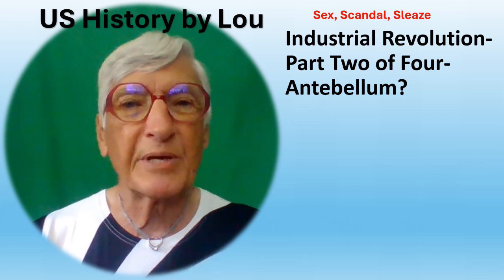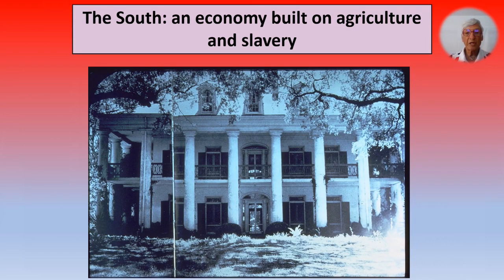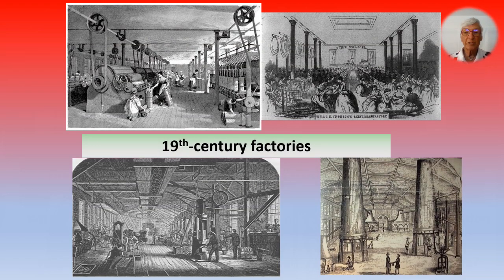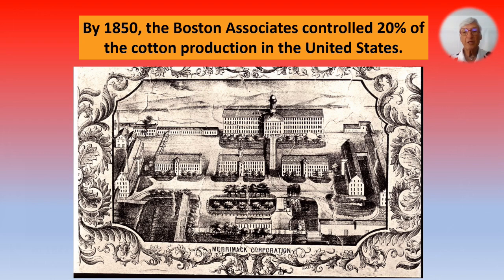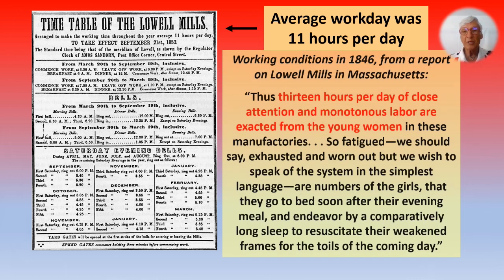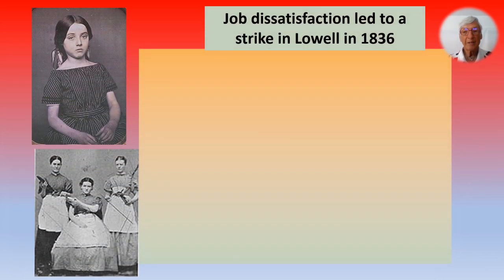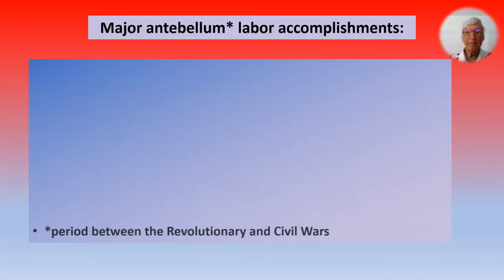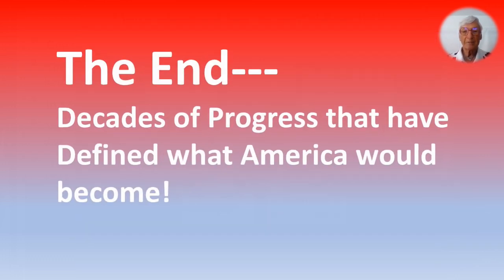Industrial Revolution-Transportation, "Got to Move!"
Humans are dynamic and enjoy movement and the challenge of new things.  To make the Industrial Revolution complete various forms of transportation were essential.  This led to the sharing of ideas and cross-cultural development.  Mankind was challenged to invent new and creative forms of transportation.  Not only was more transported it moved faster and faster.  It was a race on the rivers, over land, and on the sea.

Scandal, corruption, lies, bribery, cheating, grifters, crooks, and sex too! All are part of US History. Some things in US history are never mentioned in history books. In US History by Lou, we dig into it all, even the bad stuff. A complex story of failures, successes, and greatness too.

Why listen to me? I’m a life-long student and teacher of US history, I was Minnesota Lt. Governor, Chief-of-Staff for the governor, acting governor at times, lobbyist, endorsed candidate for governor (yes, I lost that one). So tune in and follow me into the corners of US History!